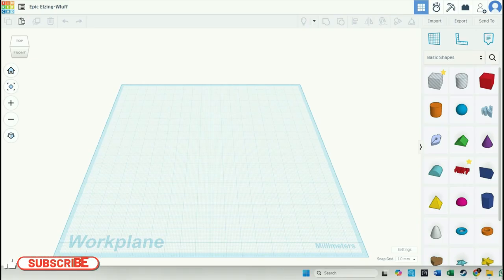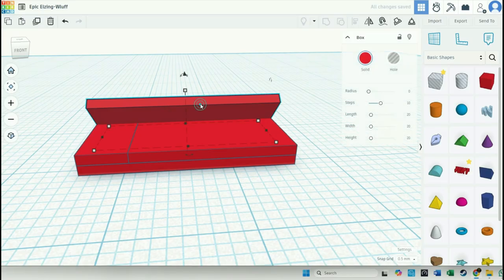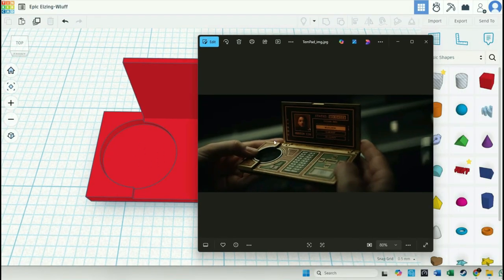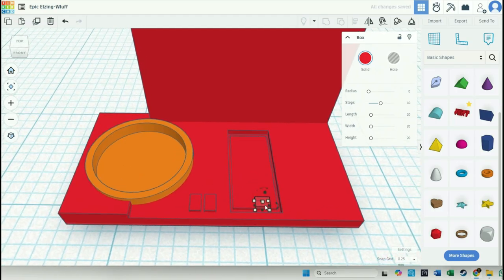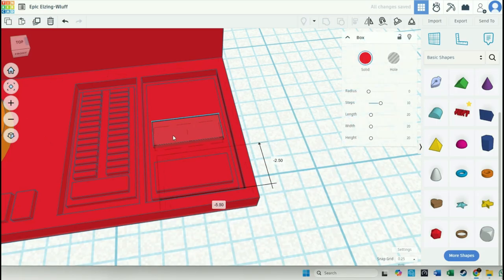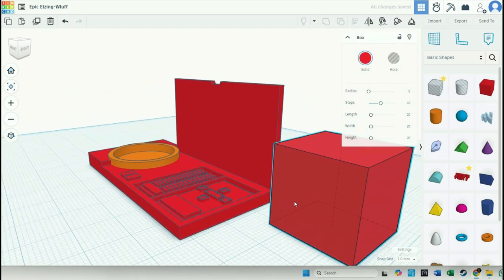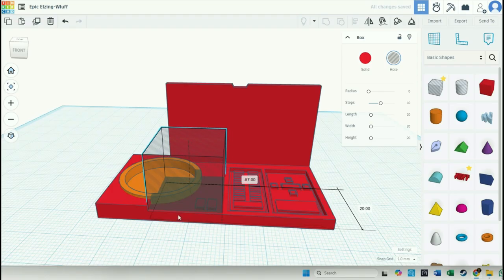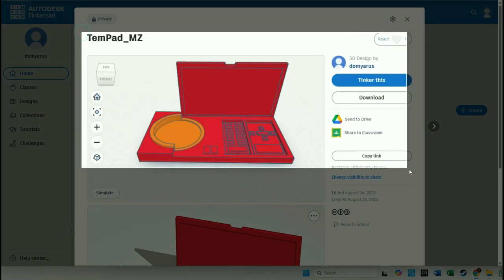3D Creation Tutorial for Marvel TemPad from Loki for use in Marvel Zombies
Hey Family!

Since my butt whooping last week (and discovering I'd actually played it all wrong!), I've taken a break this week, focusing on various crafting projects, including getting my Blood Bowl, 2nd Edition "Game-Ready" for my first play since 1995!

Amongst other activities, I've created a couple of 3D prints for Marvel Zombies: a zombicide game, from CMON, looking to further "bling-out" my copy.  One item in particular was the Mission Crates.  Sure cardboard tokens are sufficient, and I've even got the very pretty plastic/resin-like uprade pack.  But I like to play my games with that bit more "substance on the table!".  As such, using the original graphics, I created a 3D Crate and made available for download and print.  However, in my sharing, I got a comment back about including an item inside for the Blue & Green specific mission crates.  I reflected and agreed this would be a good thing and searched up what kind of communications device from the Marvel univers my be fitting.  I came across an image of the TemPad and figured that'd be ideal and set to creating in 3D, which is the crux of this video.

I hope you find it informative and useful and maybe even inspired and encouraged to give it a go yourself!